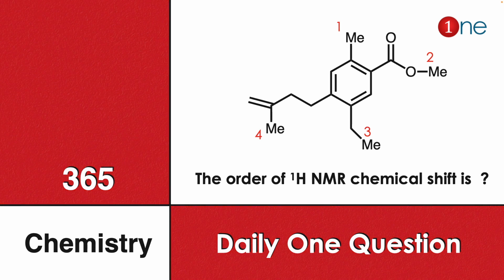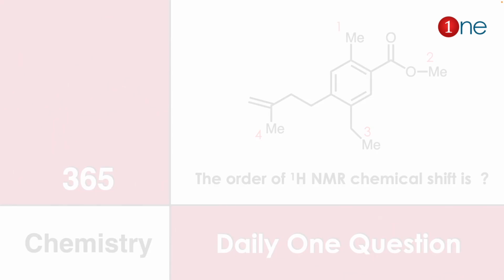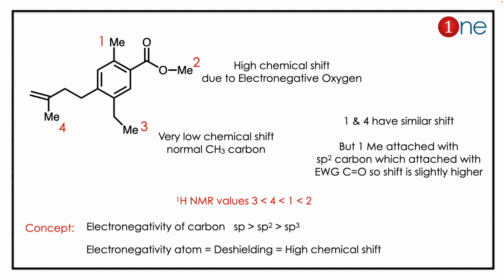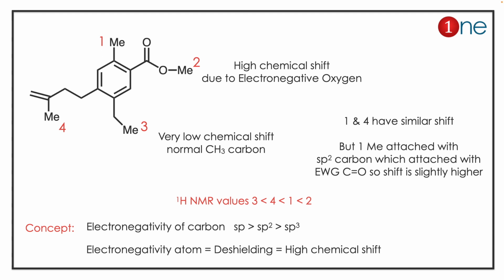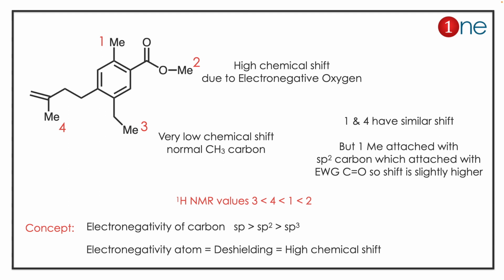NMR Spectroscopy | 365 Chemistry | Problem | Question | Solved | Solution | One Chemistry